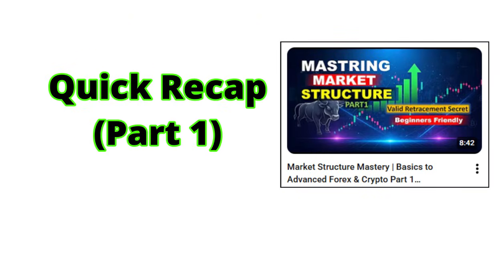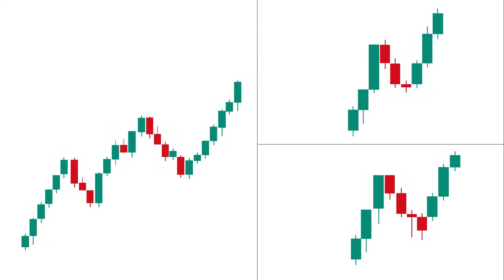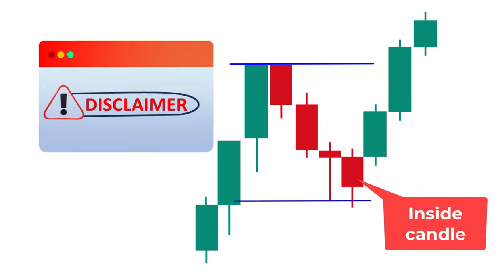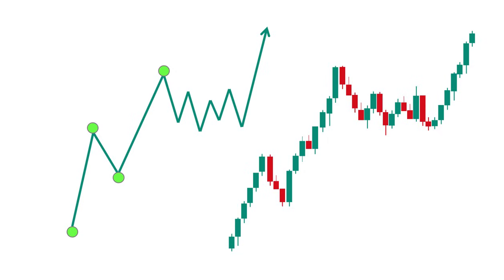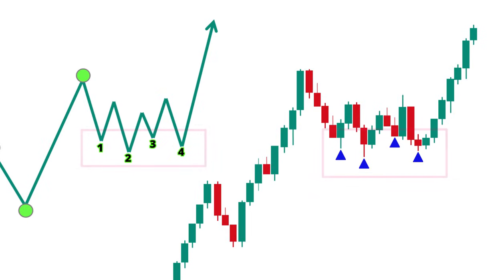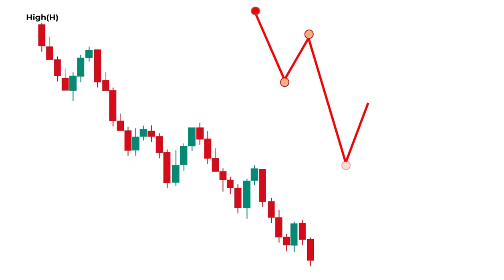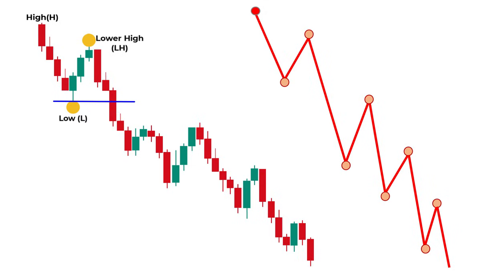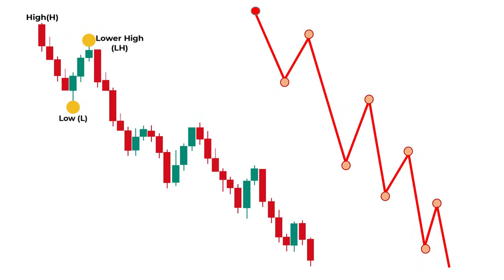Market Structure Mastery Basics to Advanced Forex & Crypto Part 2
Mastering market structure is the backbone of trading — whether it's Forex, Gold, Crypto, or Indices.
In this video (Part 2), we continue our Market Structure Mastery Series — diving deep into Bearish Structure.

You’ll learn:
• What Lower Highs (LH) and Lower Lows (LL) really mean
• How to confirm structure points in a downtrend
• The rule for valid retracements in bearish moves
• How to identify false pullbacks and stay on the right side of the trend
• Step-by-step structure marking examples on charts

Stick with this video till the end — and I guarantee, you’ll never need another structure video again.
Timestamps
00:00 – Welcome Back + What You’ll Learn
00:39 – Quick Recap of Bullish Structure (Part 1)
01:10 – Recap: Valid Retracement & Structure Level
01:48 – Inside Candle Structure Confusion
02:34 – Proper Retracement (Bullish Structure)
02:53 – What Is an Impulse Wave?
04:13 – Bearish Market Structure
05:48 – Terms: High, Higher High, Low, Lower Low
06:18 – Bearish Market Structure Continuation
07:34 – Final Recap + What’s Next
Next in this series (Part 3)
We’ll study:
• Momentum Shifts and Trend Reversals
In SimplifyTrend, we make technical analysis easy to understand — focusing on price action, structure, and risk management for Forex, Crypto, and Stocks.
Start building confidence in your trading with clear, step-by-step education.